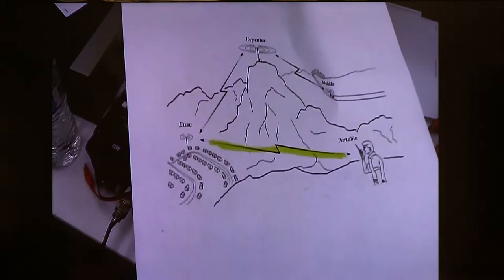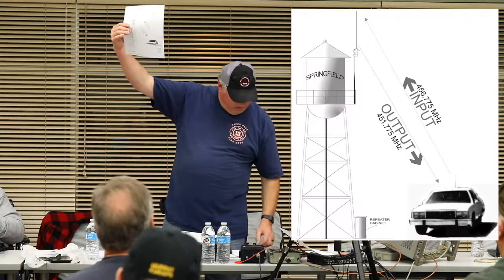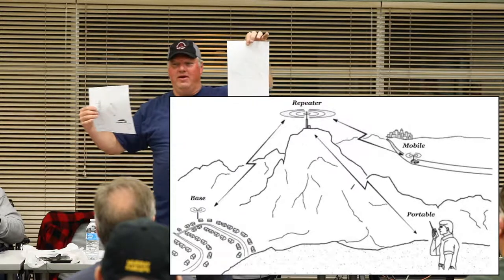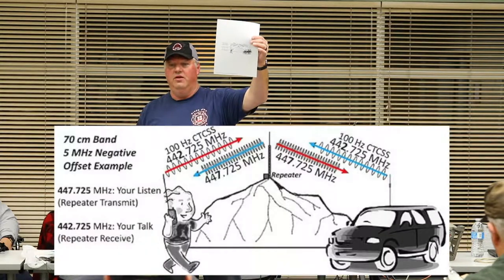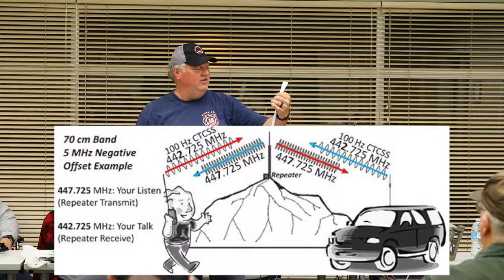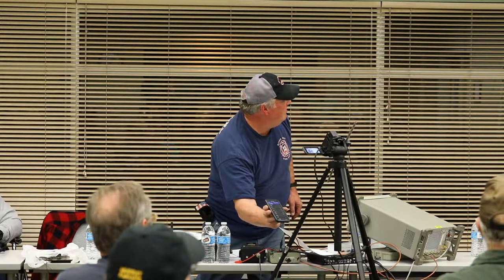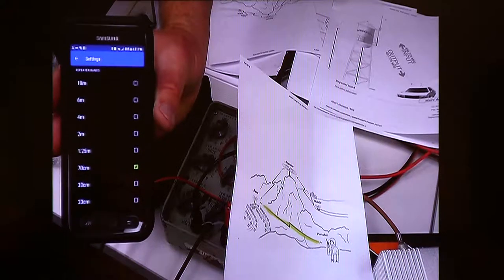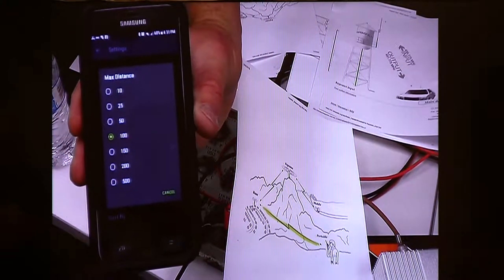How Do Repeaters Work & How To Use Them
Fiori Films Presents Ham Radio TV: How Do Repeaters Work

In this video Kevin, N6VLF goes over the fundamentals of how a Ham Radio Repeaters work and how to use them. This is a great introduction to a very common piece of Ameteur Radio. Both simplex and duplex modes are covered in this video.